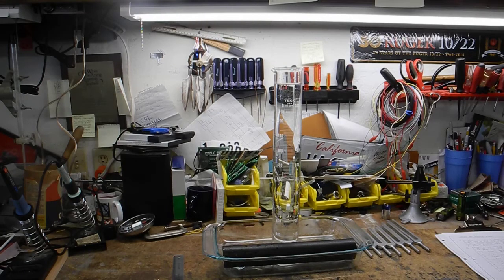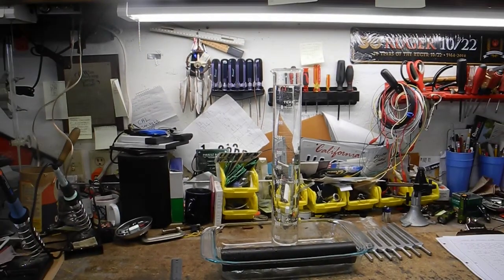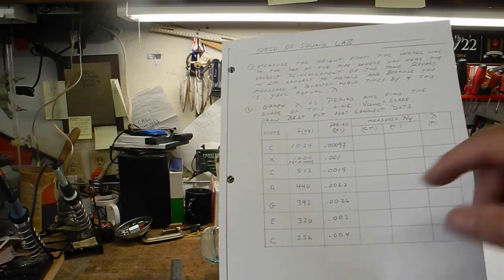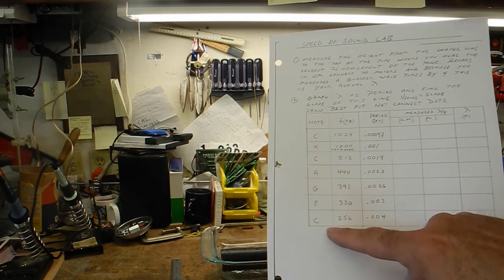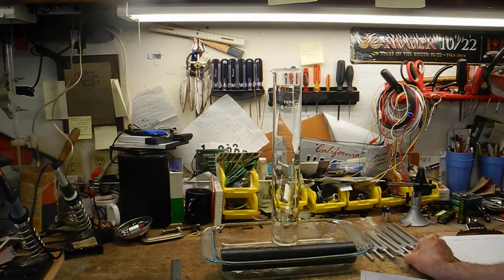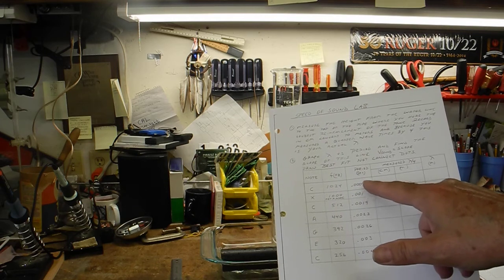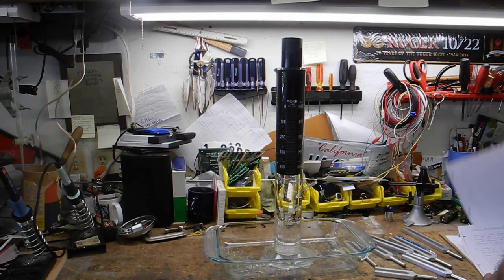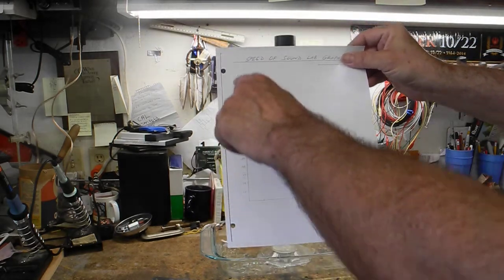speed of sound LAB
Measuring the speed of sound